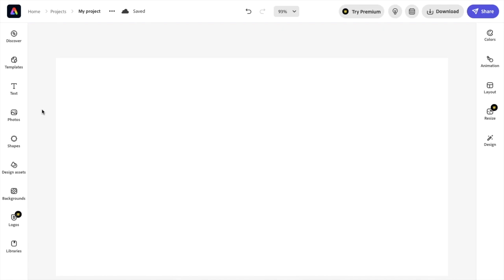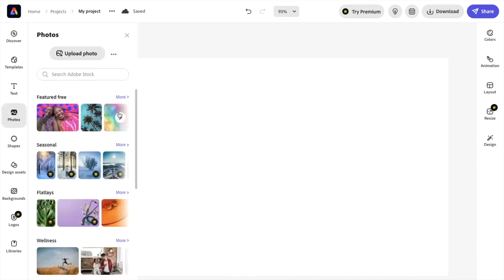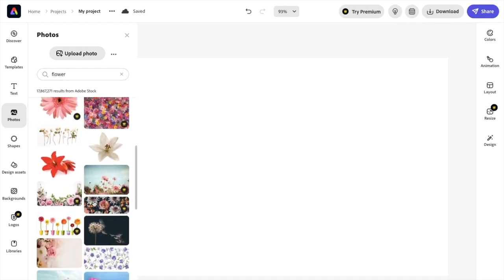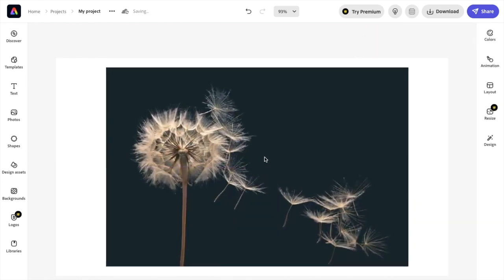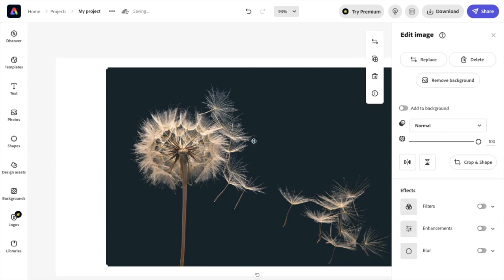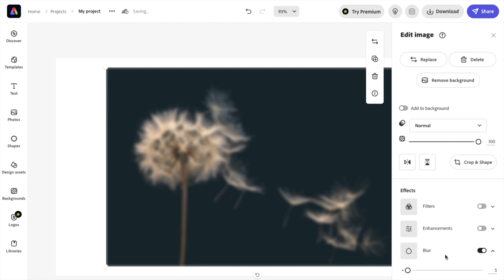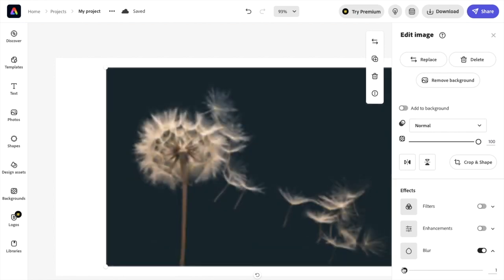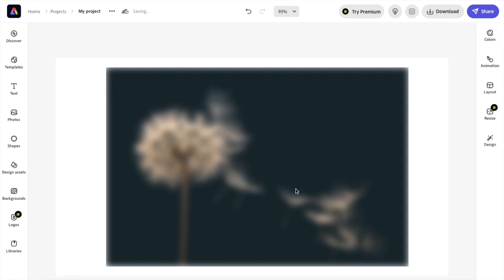How To Blur An Image In Adobe Express | Adobe Express Tutorial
Here are the steps to blur an image in Adobe Express:

Open Adobe Express: Launch the Adobe Express app on your mobile device.

Import the image: Tap on the plus icon on the bottom of the screen to import the image that you want to edit.

Choose the image: Select the image you want to edit from your camera roll or cloud storage.

Open the editing tools: Once your image is imported, tap on the edit icon at the bottom of the screen.

Select "Blur" tool: Scroll down until you see the "Blur" tool and select it.

Choose the type of blur: You can choose between three types of blur: radial, linear, or tilt-shift. Each type of blur will have different options to adjust the intensity and size of the blur.

Adjust the blur: Use the sliders to adjust the intensity and size of the blur. You can also use your finger to adjust the position of the blur.

Use selective blur: If you want to blur specific parts of your image, you can use the selective blur tool.

Tap on the selective blur tool, then use your finger to select the part of the image you want to blur.

You can then adjust the intensity and size of the blur for just that part of the image.

Save and export: Once you're happy with the changes, tap on the export icon at the bottom of the screen to save the edited image to your device or share it on social media platforms.

And that's it! You've successfully blurred your image in Adobe Express.